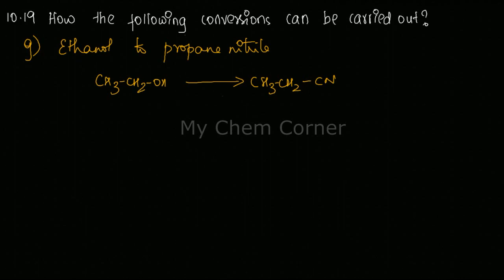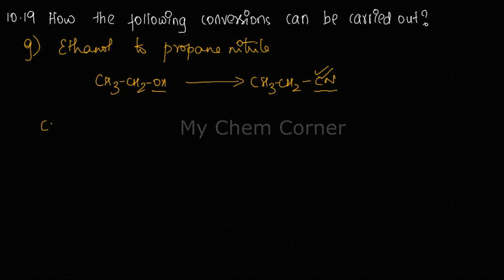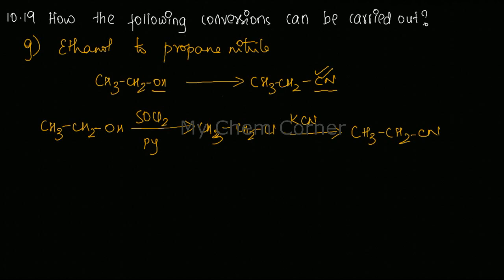Ethanol to propane nitrile I organic chemistry conversions for JEE, NEET & CBSE